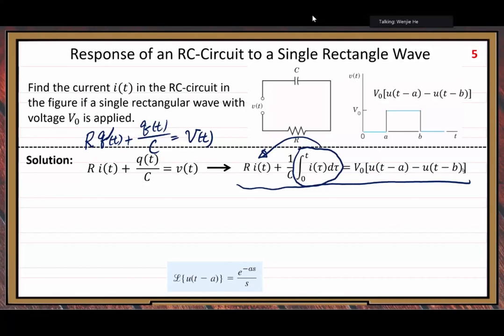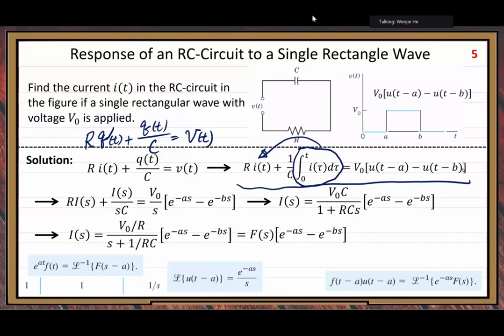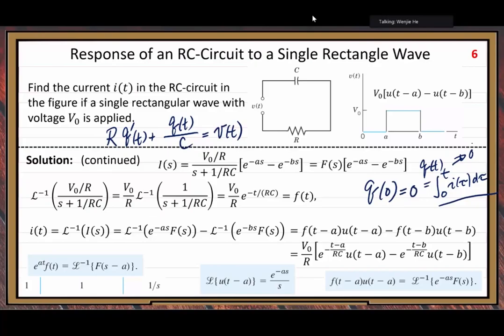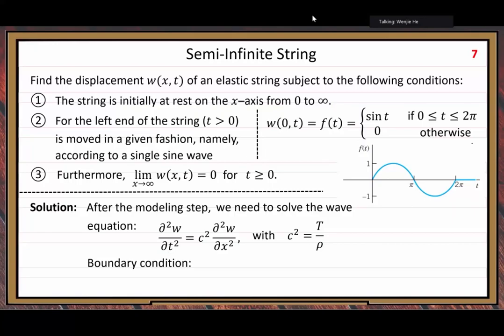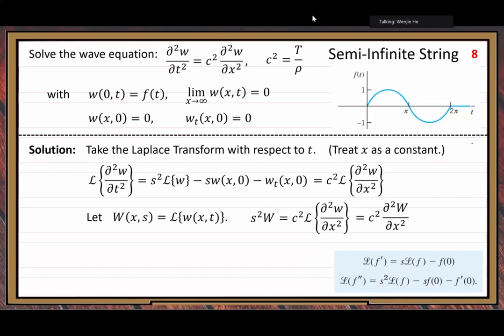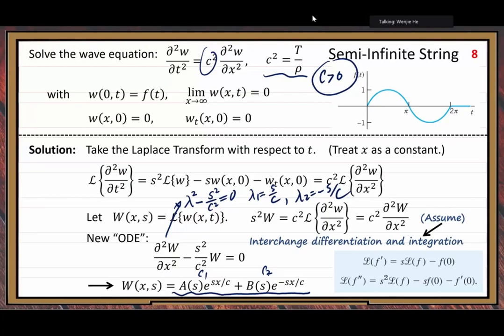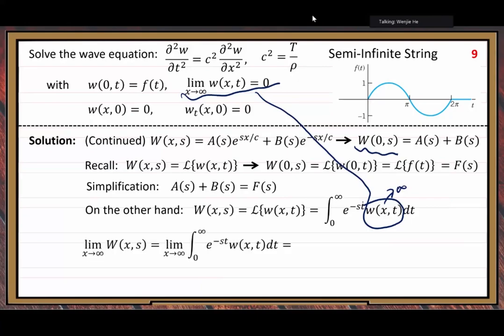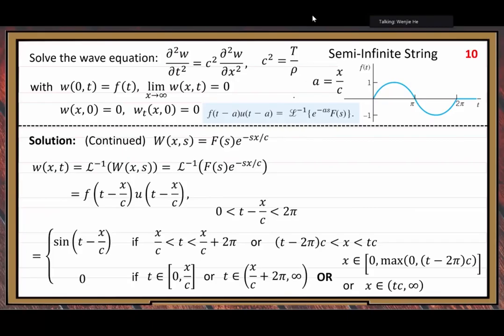JEMT3170SP26Module2FVidProc2nd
This video is for teaching at WashU: JEMT3170, SP26, Module 2 Part F (2nd Half) Solve Wave Equation by Laplace Transform